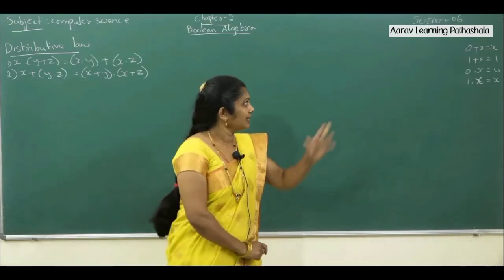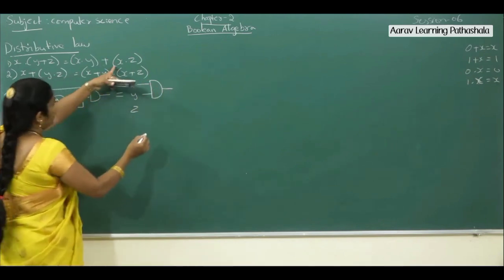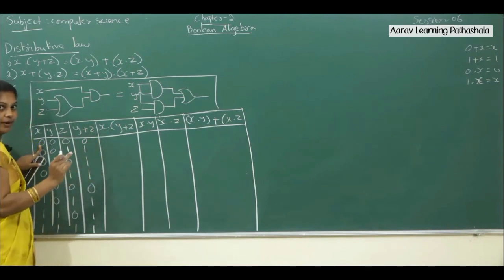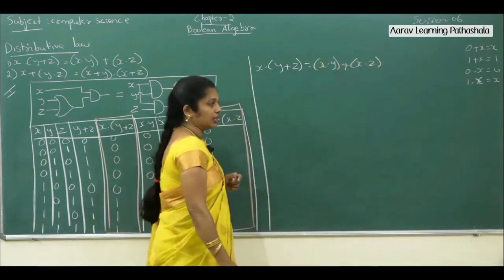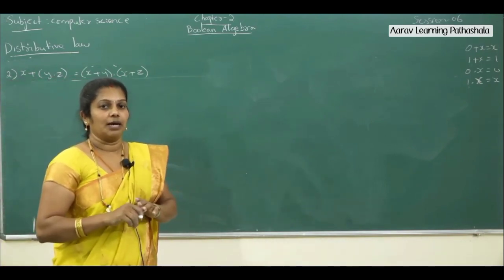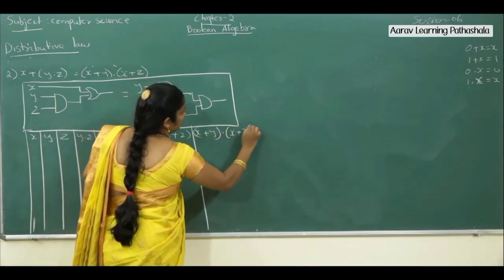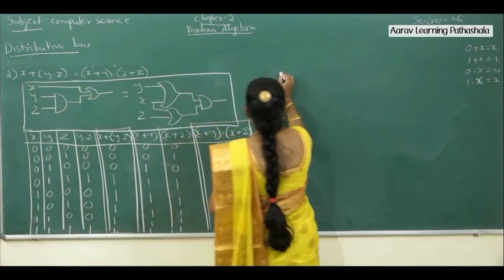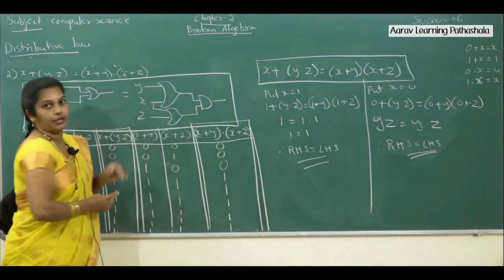CS-II PUC-CHAPTER-02 | BOOLEAN ALGEBRA -DISTRIBUTIVE LAW - SESSION-06